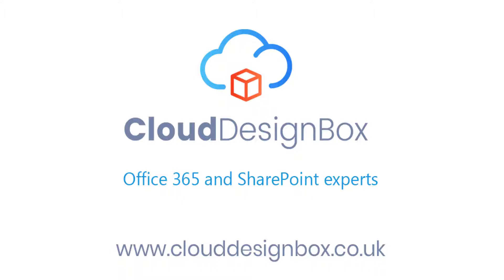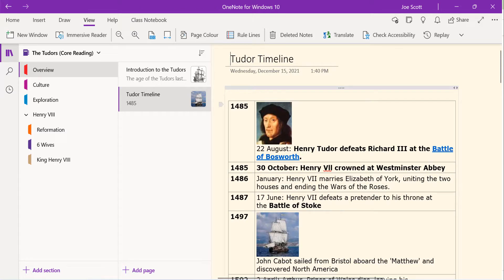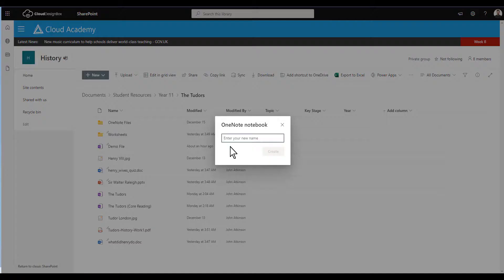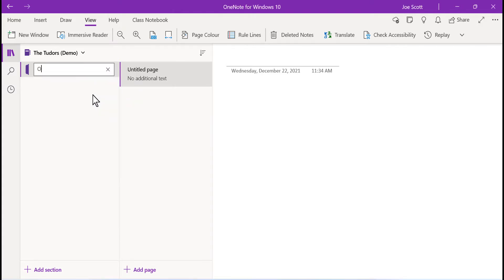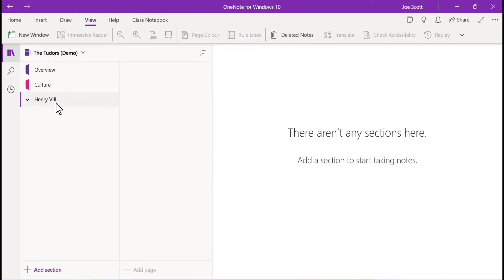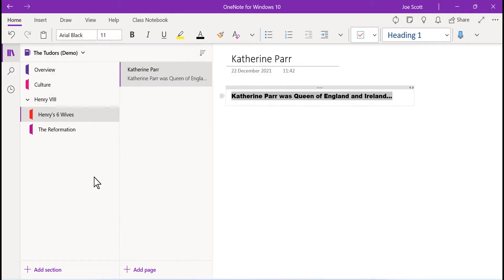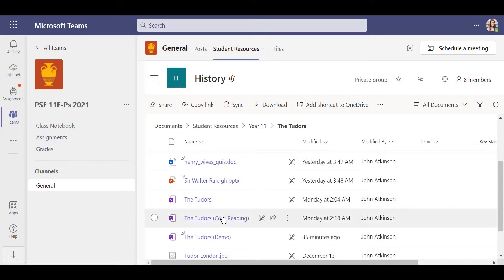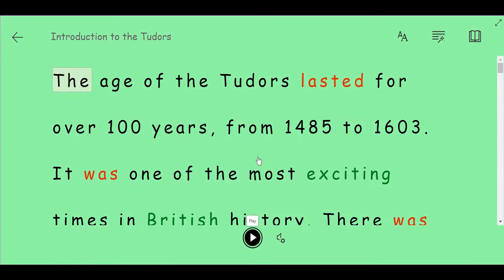How to use OneNote Topic Notebooks in Education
In under 3 minutes learn how to use OneNote Topic Notebooks with this simple walk through we’ve put together.